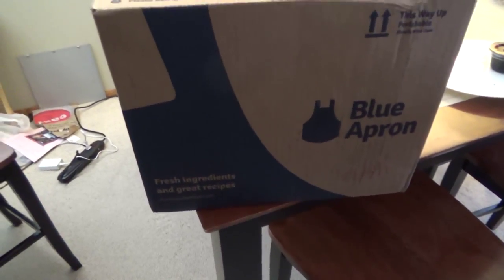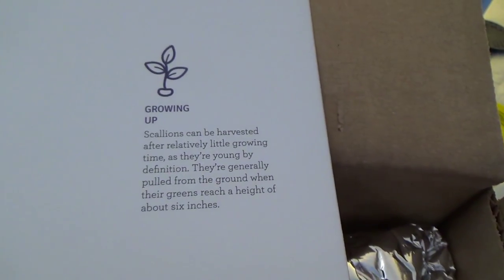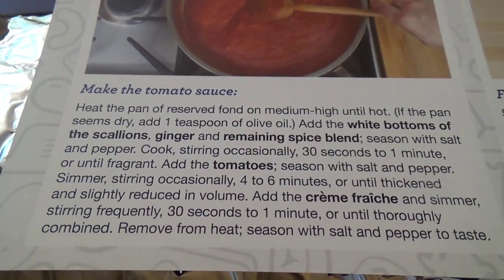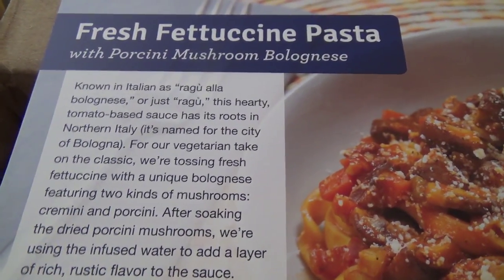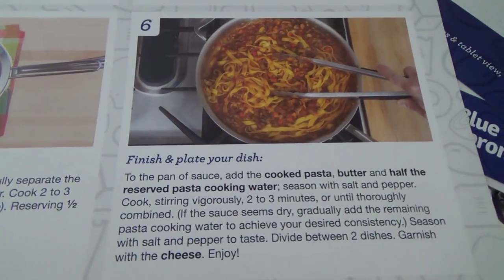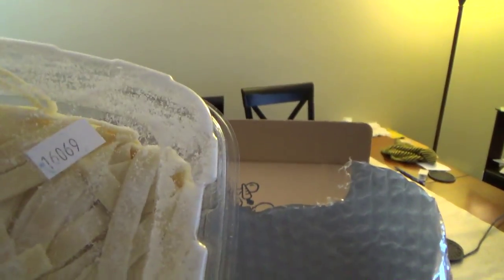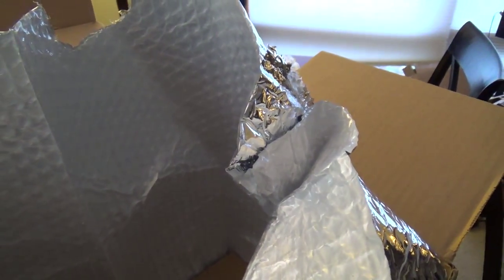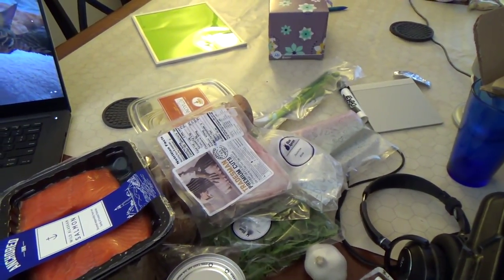VEDA2016 07 - Blue Ribbon (unboxing)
I decided to try one of those online services that sell you all of the ingredients of a meal or three. This is the unboxing video - VEDA2016 09 will have the cooking part, assuming I can walk properly.